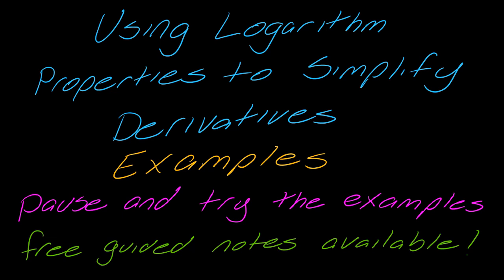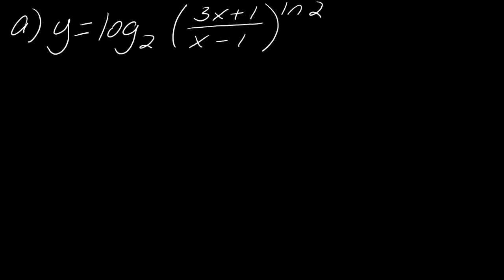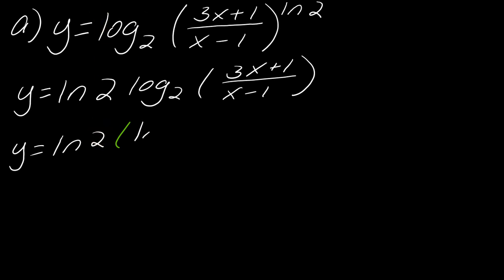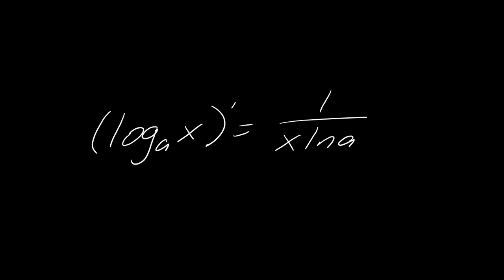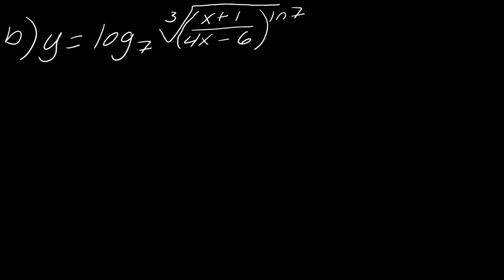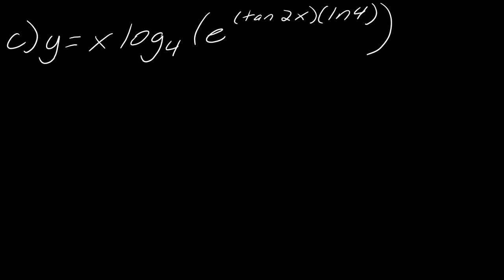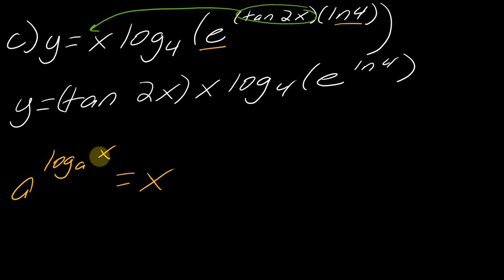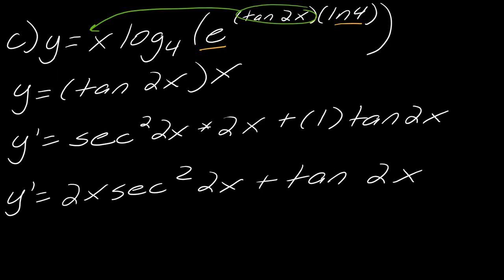Examples: Using Properties of Logarithms to Simplify Derivatives